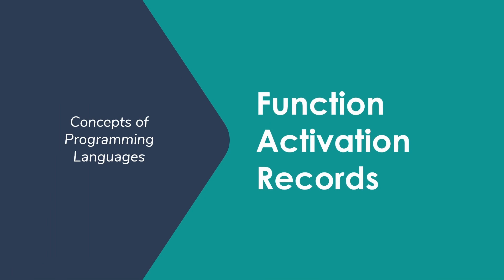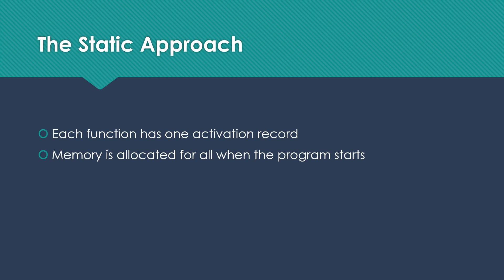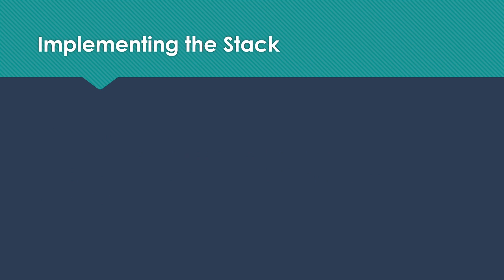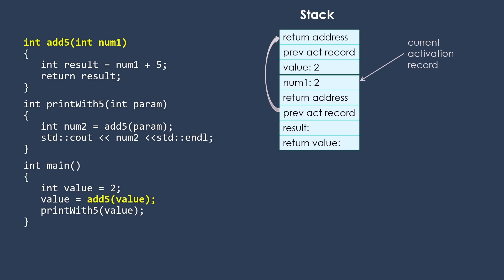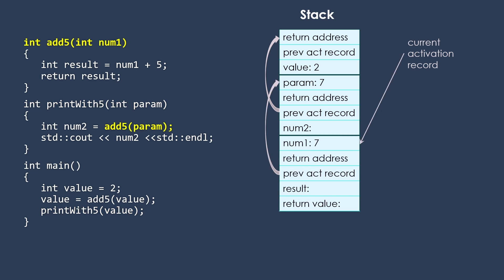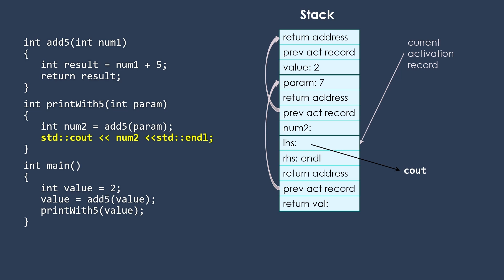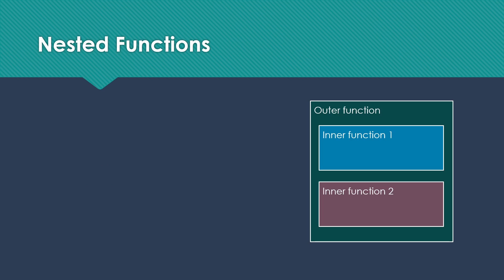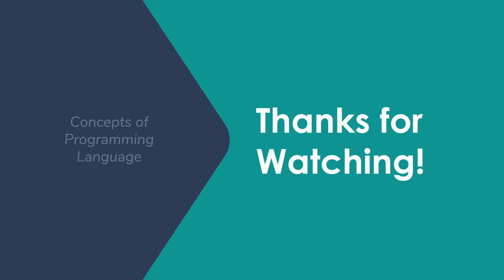Function Activation Records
An introduction to Function Activation Records, both static and dynamic.

Correction: in 6:54-9:40, the value in the top activation record (value in main) should be 7, not 2, as it is both before and after that segment.

Timestamps
0:00​ - What is an Activation Record?
0:28​ - Data We Need in a Function Activation Record
1:21​ - Static Approach
2:06​ - Advantages to the Static Approach
2:41 - Drawbacks to the Static Approach
3:26 - Dynamic Approach
4:51 - Example of Dynamic/Stack Activation Record Approach
9:52 - Complications to Function Activation Records
9:52 - Representing Nested Functions in Function Activation Records